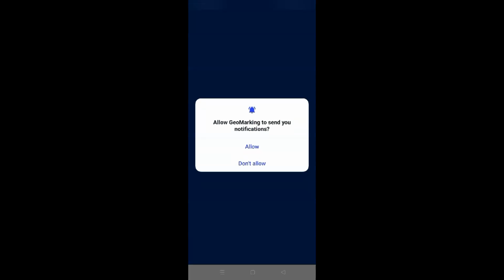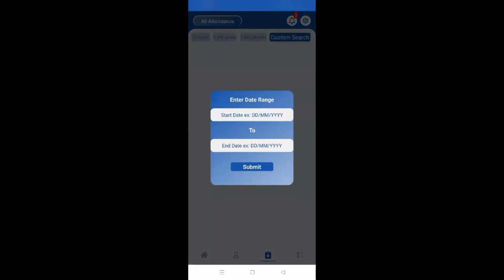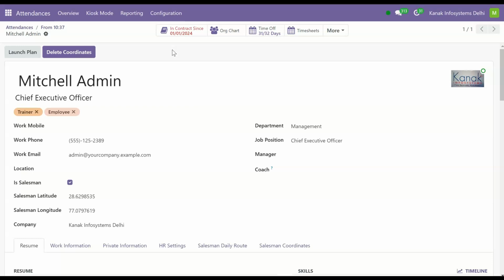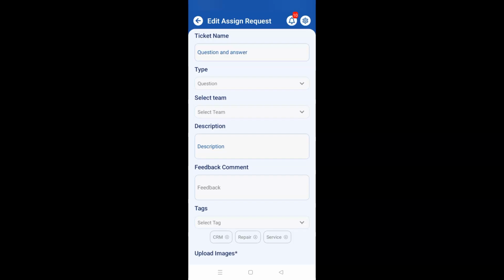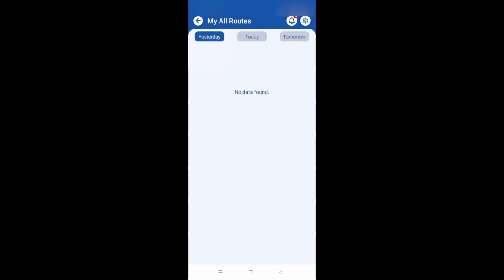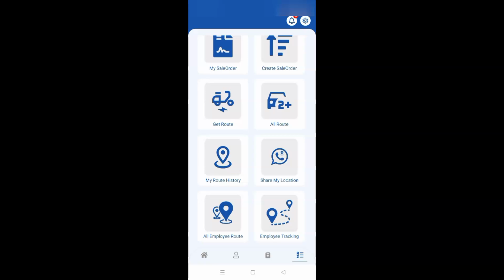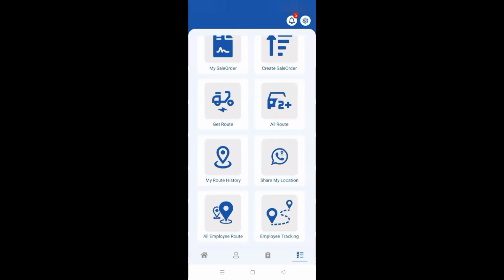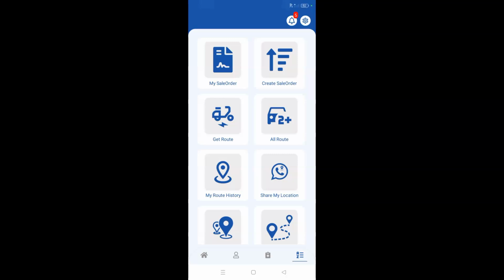Geomarking: Revolutionize Employee Attendance with GPS Tracking!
Are you tired of dealing with attendance issues? Geomarking is here to revolutionize your approach! This GPS-powered mobile app ensures that every check-in and check-out is accurately logged in real time. Perfect for businesses of all sizes, Geomarking makes attendance management effortless and error-free. 🙌

Try Geomarking today and streamline your attendance tracking!